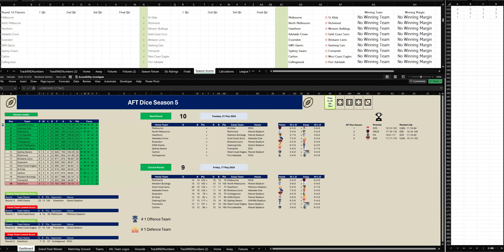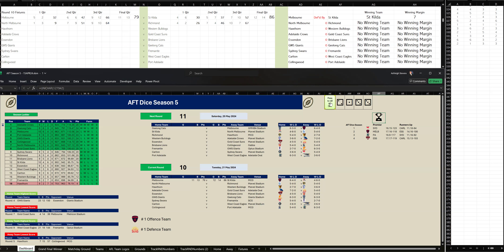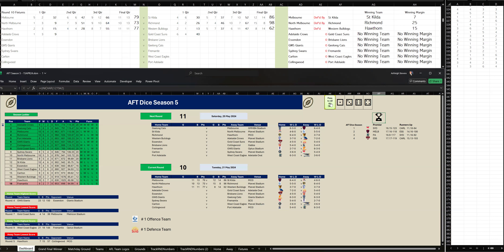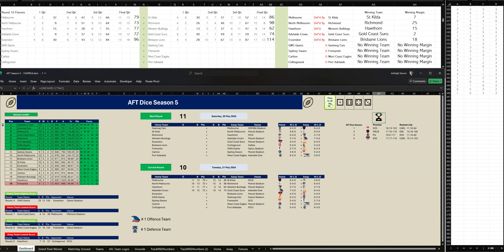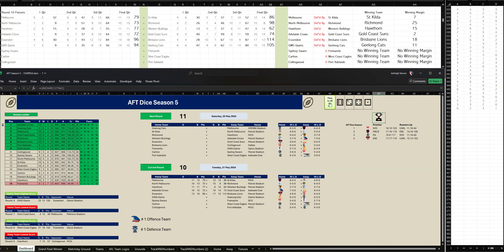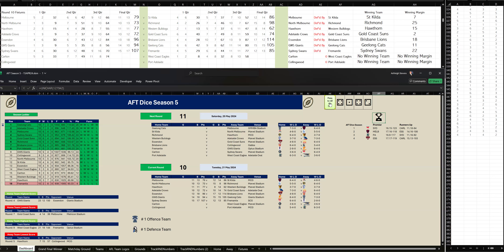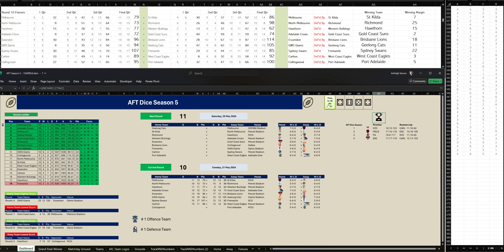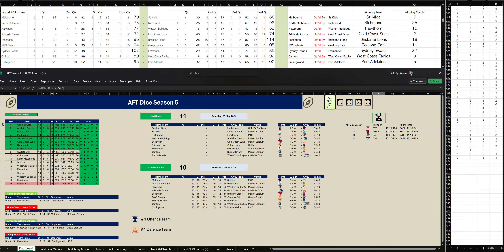AZ Dice Sports (AFL) Season 5 - Round 10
AFT Dice Season 5 Round 10 - Full Match Reports
Melbourne vs. St Kilda (MCG)
Final Score: Melbourne 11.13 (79) defeated by St Kilda 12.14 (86)

In a thrilling contest at the MCG, St Kilda edged out Melbourne by 7 points. The match was tightly contested throughout, with Melbourne holding a slim lead at halftime. However, St Kilda's resilience and accurate kicking in the final quarter sealed their victory. Jack Steele was instrumental for St Kilda, leading the charge in the midfield.

North Melbourne vs. Richmond (Marvel Stadium)
Final Score: North Melbourne 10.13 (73) defeated by Richmond 15.8 (98)

Richmond continued their strong form with a solid 25-point win over North Melbourne at Marvel Stadium. The Tigers controlled the game from the outset, with Tom Lynch and Jack Riewoldt providing a potent forward combination. North Melbourne struggled to match Richmond's intensity and precision.

Hawthorn vs. Western Bulldogs (Marvel Stadium)
Final Score: Hawthorn 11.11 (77) defeated Western Bulldogs 8.14 (62)

Hawthorn secured a 15-point victory over the Western Bulldogs in an entertaining match at Marvel Stadium. The Hawks' forward line, led by Luke Breust and Jack Gunston, was too much for the Bulldogs' defense. Despite a late surge by the Bulldogs, Hawthorn's early dominance was enough to secure the win.

Adelaide Crows vs. Gold Coast Suns (Adelaide Oval)
Final Score: Adelaide Crows 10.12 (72) defeated by Gold Coast Suns 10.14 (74)

In a nail-biting finish at Adelaide Oval, the Gold Coast Suns triumphed over the Adelaide Crows by just 2 points. The Crows had opportunities to win but were let down by inaccurate kicking. The Suns' young stars, including Matt Rowell and Noah Anderson, were crucial in the close contest.

Essendon vs. Brisbane Lions (Marvel Stadium)
Final Score: Essendon 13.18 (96) defeated by Brisbane Lions 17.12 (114)

The Brisbane Lions showcased their attacking prowess with an 18-point win over Essendon at Marvel Stadium. Joe Daniher and Charlie Cameron were in fine form, combining for nine goals. Essendon fought hard but were ultimately outclassed by Brisbane's superior forward efficiency.

GWS Giants vs. Geelong Cats (Giants Stadium)
Final Score: GWS Giants 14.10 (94) defeated by Geelong Cats 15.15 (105)

Geelong Cats claimed a hard-fought 11-point victory against the GWS Giants at Giants Stadium. The Cats' experienced players, including Patrick Dangerfield and Tom Hawkins, led by example. GWS had their moments but couldn't sustain their efforts against Geelong's relentless pressure.

Sydney Swans vs. Fremantle (SCG)
Final Score: Sydney Swans 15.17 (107) defeated Fremantle 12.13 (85)

The Sydney Swans secured a comprehensive 22-point win over Fremantle at the SCG. The Swans' balanced team performance, highlighted by strong contributions from Isaac Heeney and Callum Mills, proved too much for the Dockers. Fremantle's late rally was not enough to overcome the Swans' dominance.

Carlton vs. West Coast Eagles (Marvel Stadium)
Final Score: Carlton 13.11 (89) defeated by West Coast Eagles 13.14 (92)

West Coast Eagles emerged victorious by a slender 3-point margin in a thrilling encounter against Carlton at Marvel Stadium. The Eagles' Jack Darling and Josh Kennedy were pivotal, while Carlton's Patrick Cripps and Sam Walsh put in valiant efforts that fell just short.

Collingwood vs. Port Adelaide (MCG)
Final Score: Collingwood 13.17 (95) defeated by Port Adelaide 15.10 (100)

Port Adelaide edged out Collingwood in a high-intensity match at the MCG, winning by 5 points. The Power's Ollie Wines and Travis Boak were influential, driving their team to a crucial victory. Collingwood's Jordan De Goey and Scott Pendlebury were standout performers but couldn't secure the win.

Summary
Round 10 of AFT Dice Season 5 delivered exciting matches with close finishes and standout performances. Highlights included St Kilda's upset over Melbourne, Gold Coast's narrow win against Adelaide, and Port Adelaide's thrilling victory over Collingwood. As the season progresses, teams are jostling for positions, making each game increasingly significant.